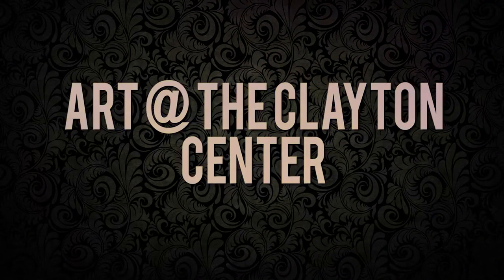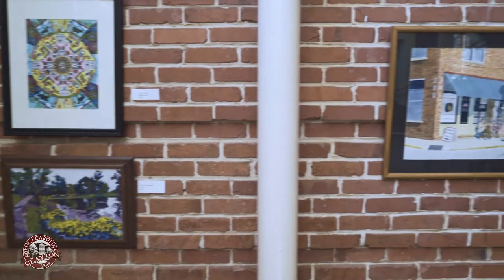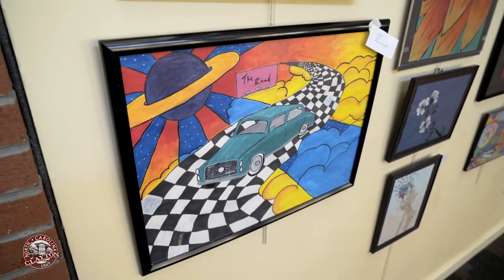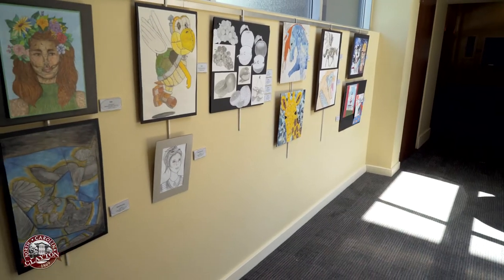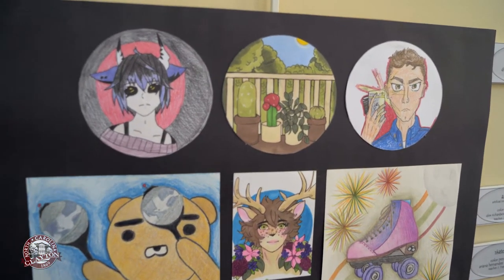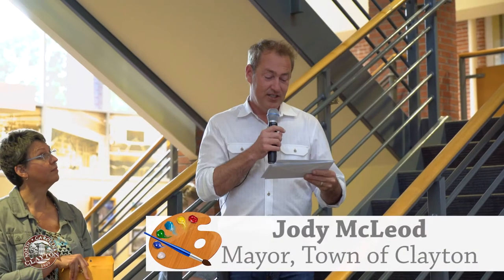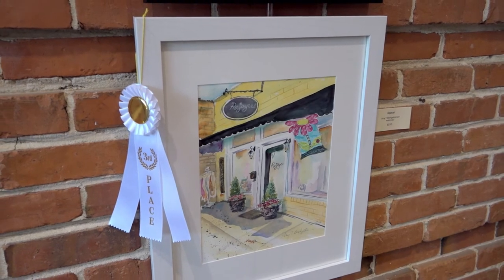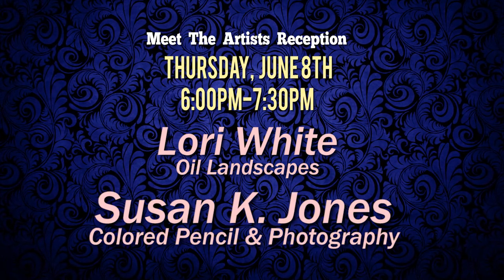Art @ The Clayton Center - May 2017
Love Clayton? Then you're gonna love May's gallery featuring artists from Clayton High School and Clayton Visual Arts' 2017 Paint the Town competition! Swing by The Clayton Center lobby between 8 a.m. and 5 p.m. today or tomorrow to view these hometown artworks before Thursday, when the June artwork comes in.